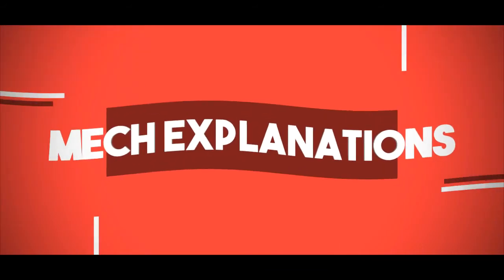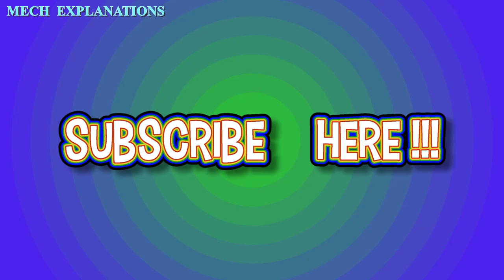Calorific Value of Fuels ✔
this video is all about the topic of Calorific Value of Fuels under mechanical engineering .